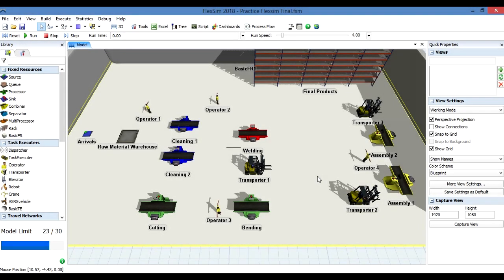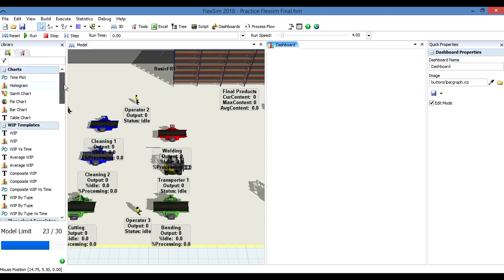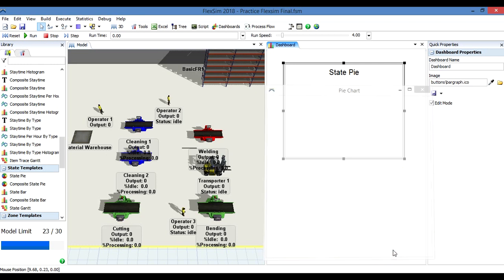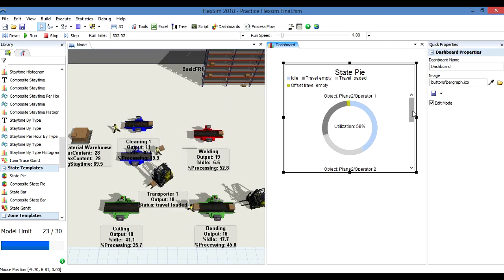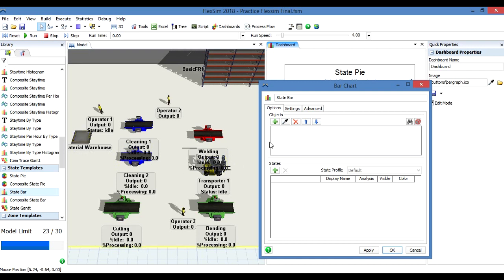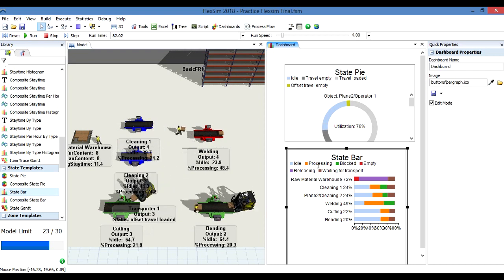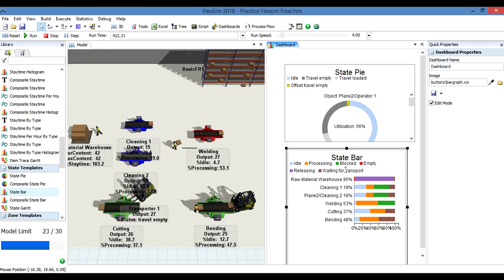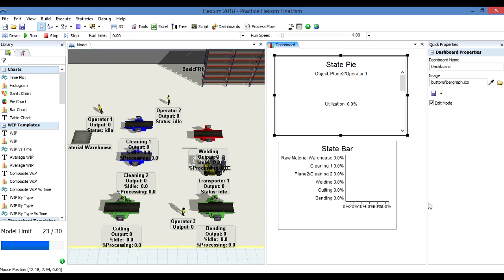Dashboard Statistics in Simulator Flexsim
In this video we will see how to include in our model more complete statistical tools.